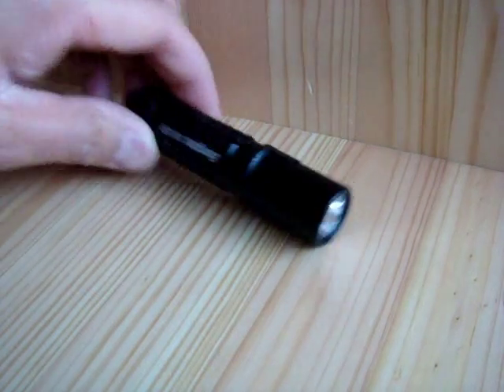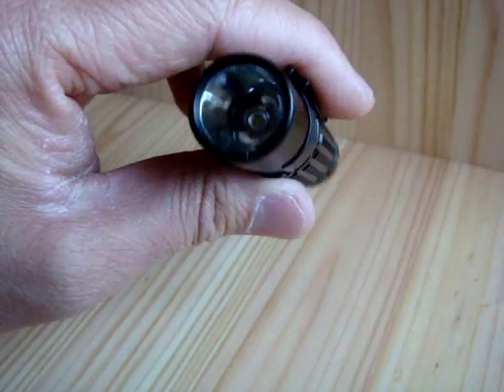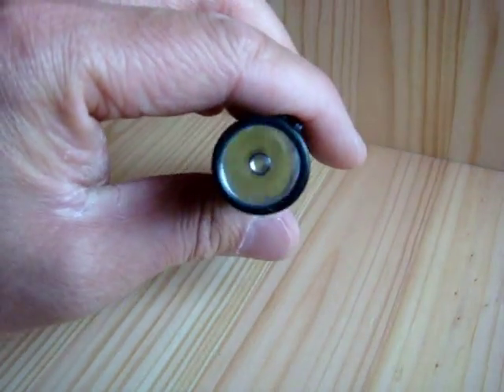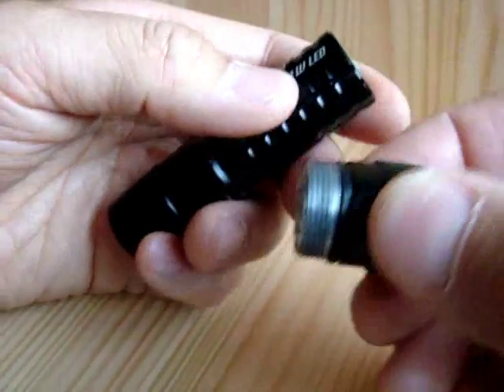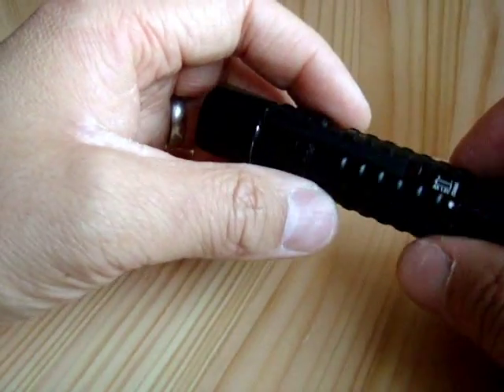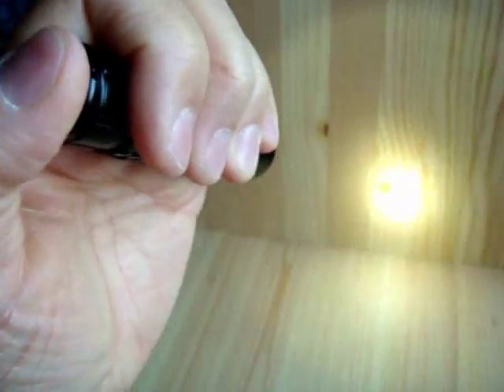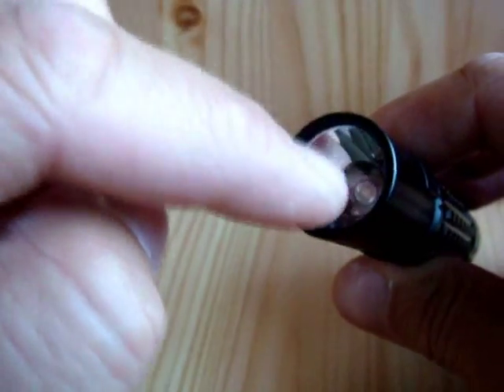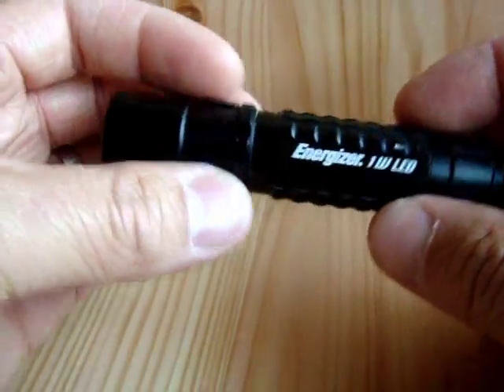Energizer, 1W, 1AA EDC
Video review of the Energizer 1AA EDC flashlight.